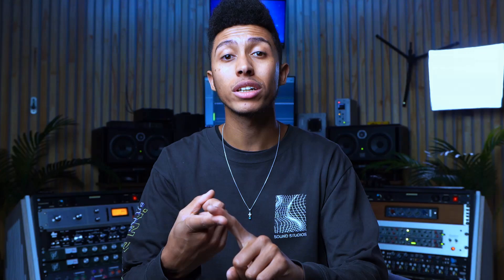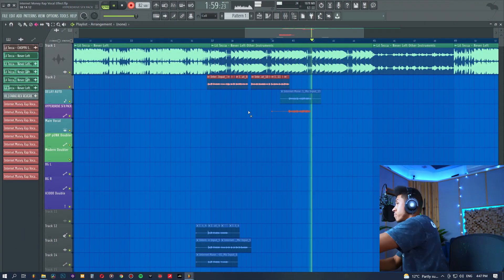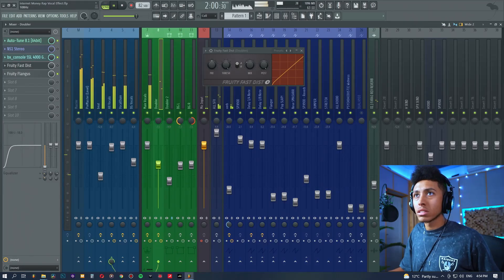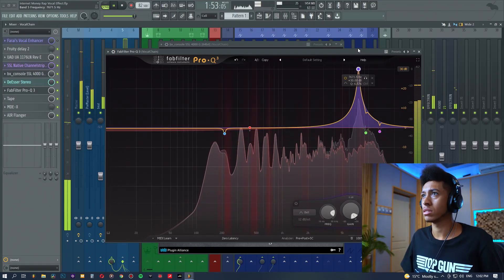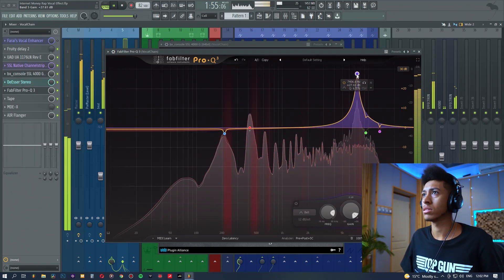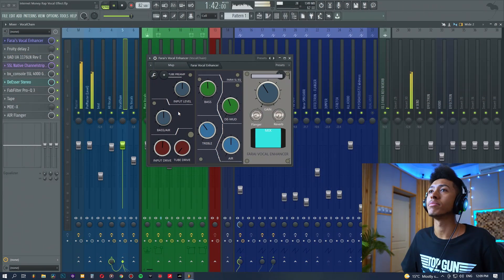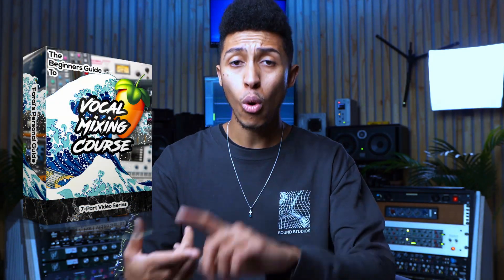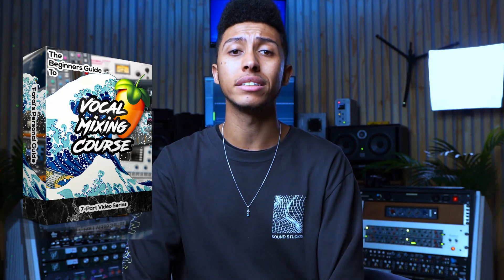NEW VOCAL RECORDING COURSES OUT NOW !!! ⚡⚡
Extra Links🌊